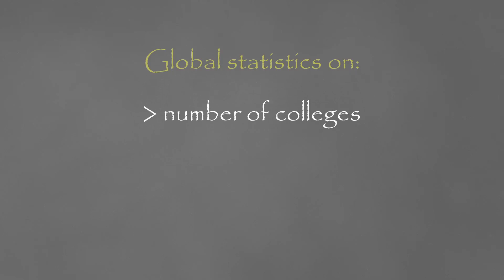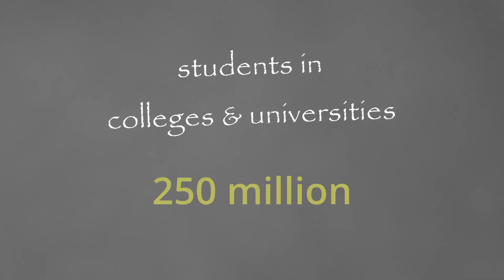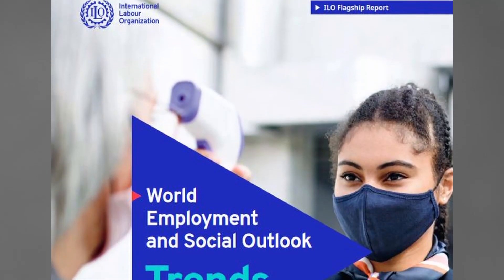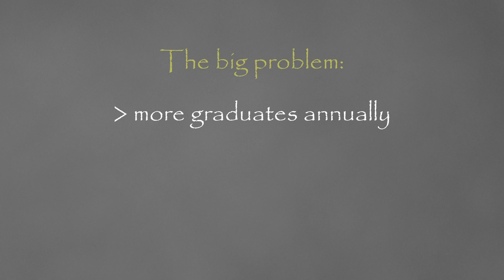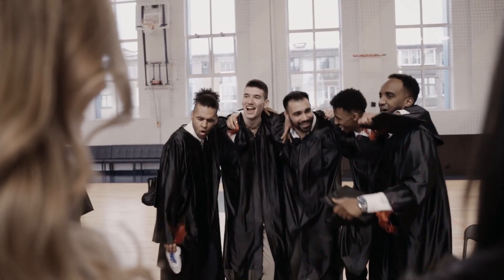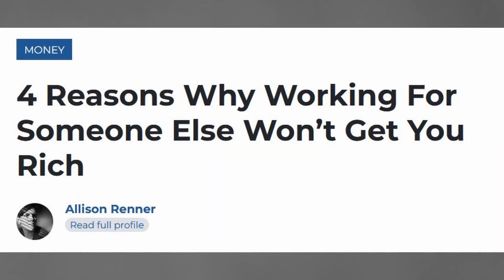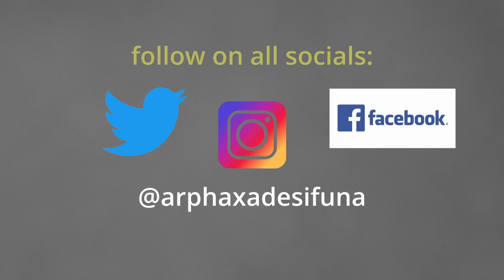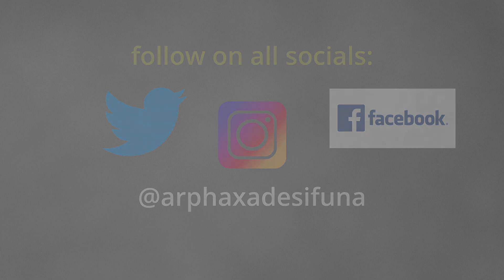Why Degree holders are Broke or Poor // How to Make Money after College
Some  degree holders are poor and striving to lead make ends meet due to living salary to salary, pay check to pay check. They are struggling to pay rent, to pay mortgage, to buy food and even shop for clothing. Yet, there are also people with little formal education out there who are rich or wealthy. We examine all these in the video.